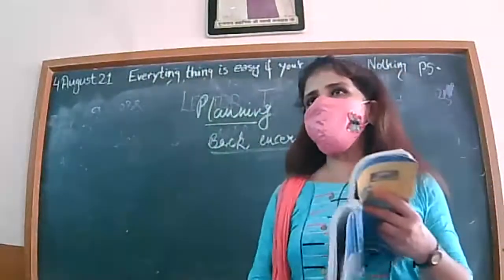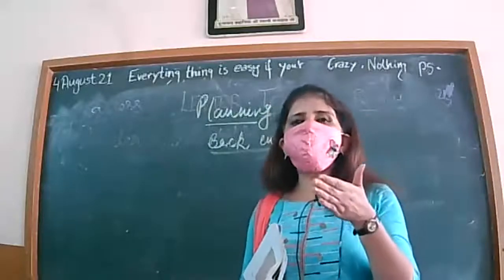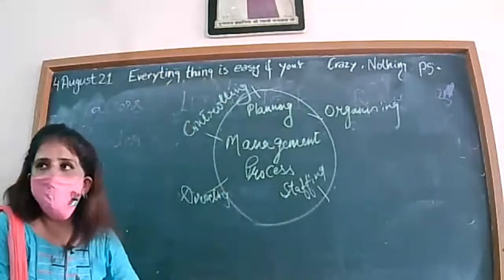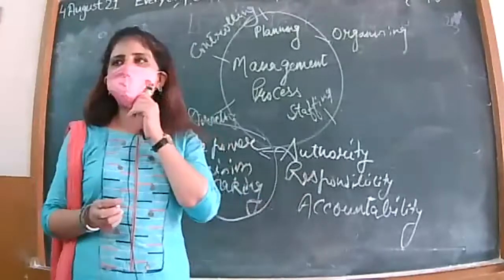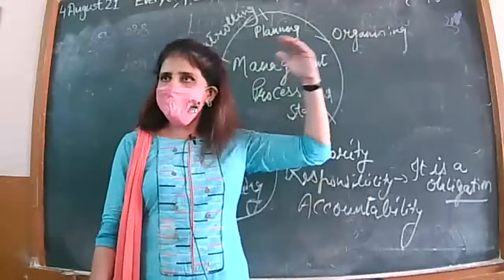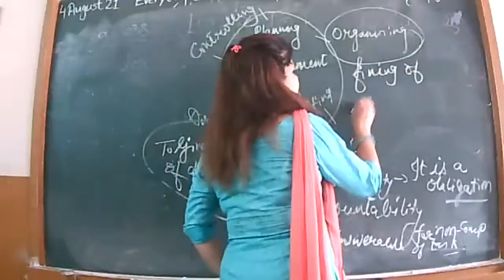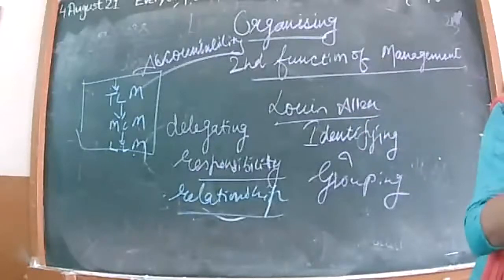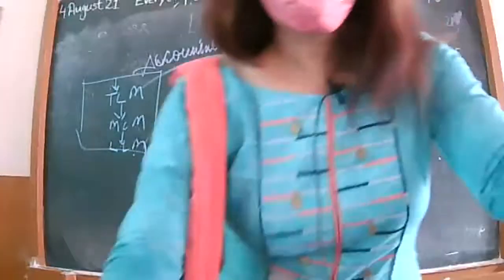4-8-21 BUSINESS STUDIES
BACK EXCERCISE OF PLANNING